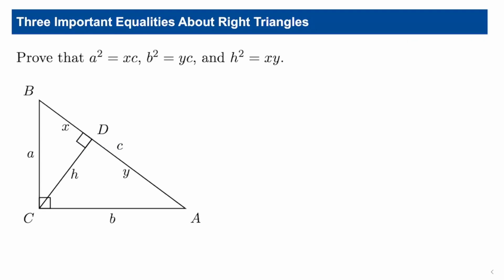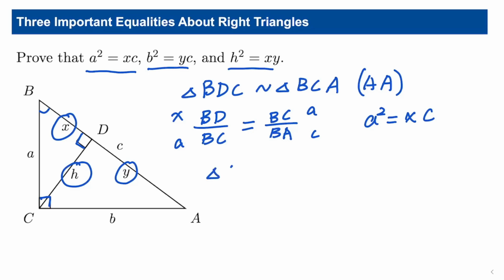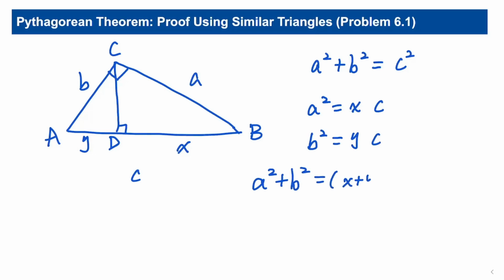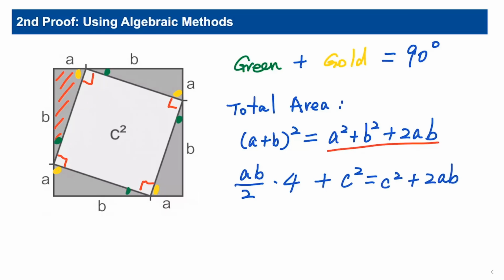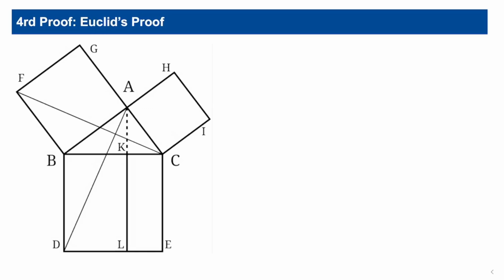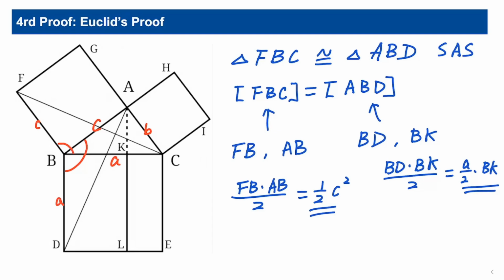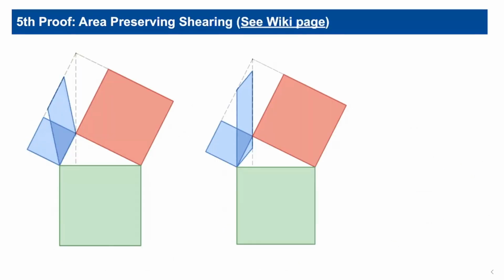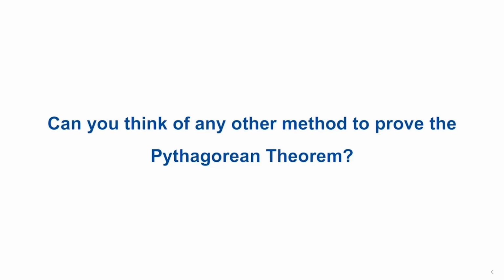Five Notable Proofs of the Pythagorean Theorem: Detailed Explanations (Geometry SM)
Dive deeper, beyond the surface, to uncover the beauty of mathematics.

00:00 Three Important Equalities
03:07 1st Proof Using Similar Triangles
03:48 2nd Proof Using Algebraic Method 1
05:29 3rd Proof Using Algebraic Method 2
06:54 4th Proof Euclid's Proof
10:24 5th Proof Using Area Preserving Shearing

Self-Paced Videos for All Art of Problem Solving Textbooks and Previous AMC and AIME Problems

All videos are pre-recorded and edited professionally to increase students' learning proficiency.

Discounted Math Textbooks – Beast Academy, Art of Problem Solving, and More (New and Gently Used)

We facilitate bulk textbook orders to help students receive discounts on their purchases. We occasionally have gently used books for sale too.